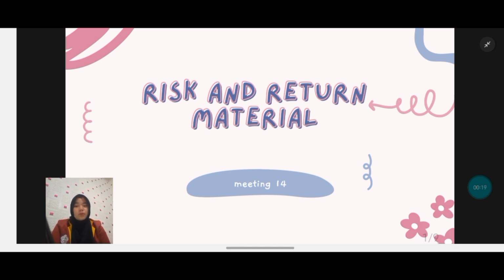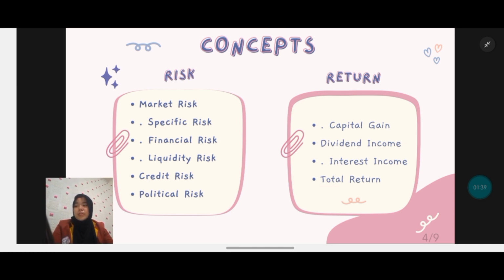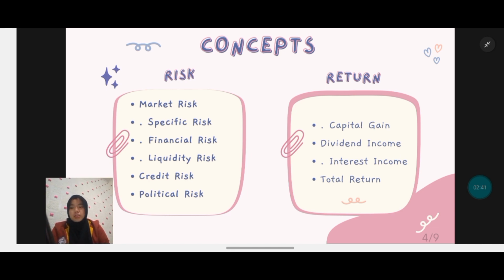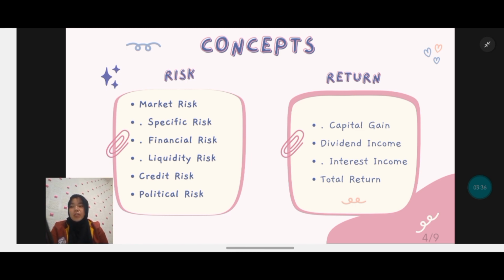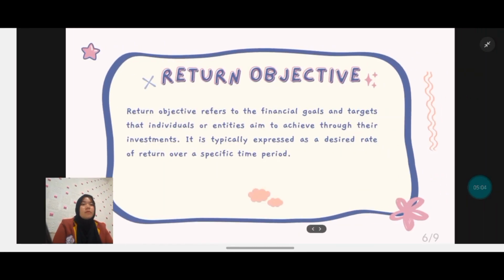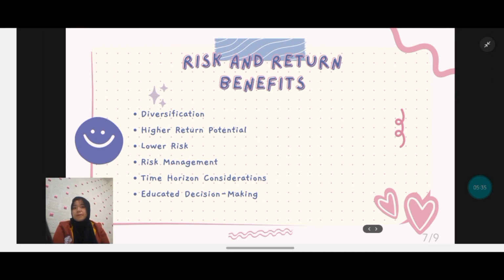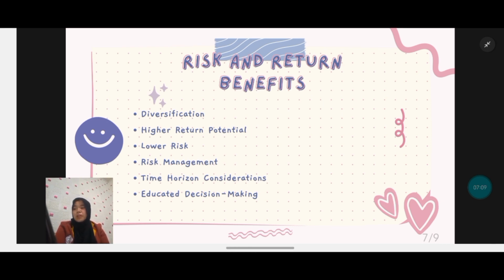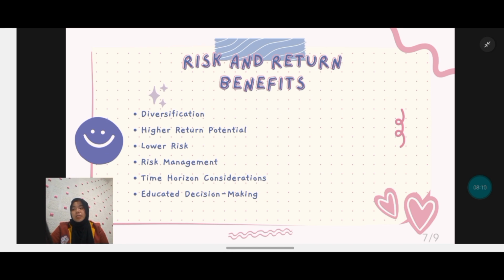MATERIAL 14 RISK AND RETURN